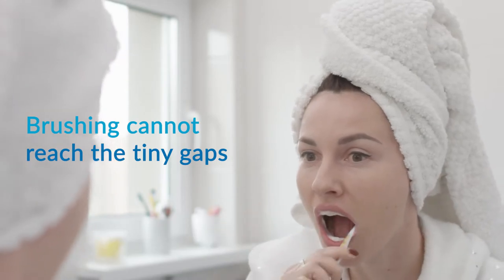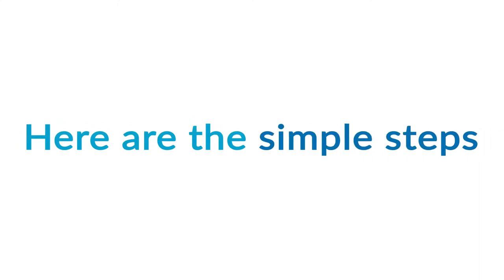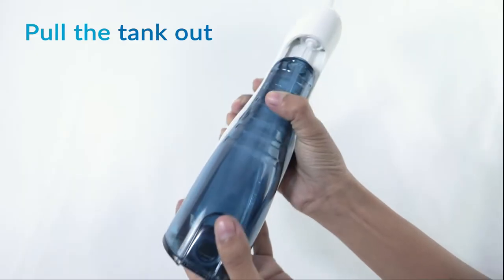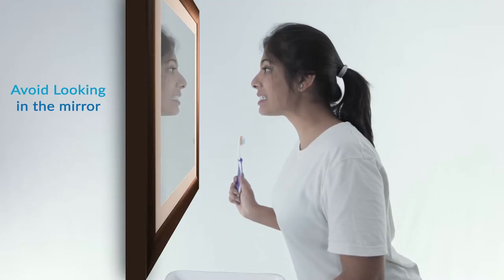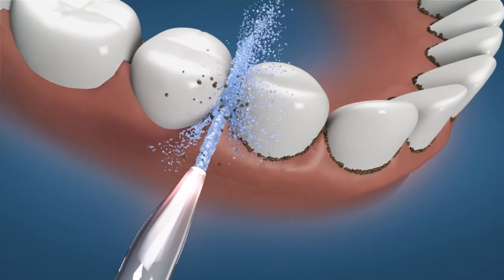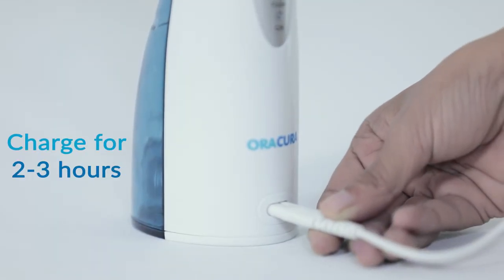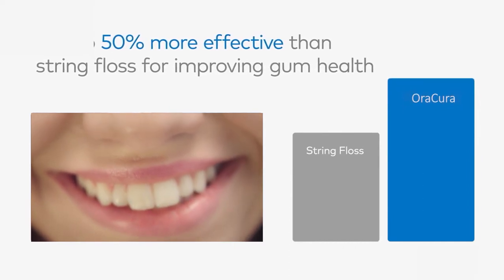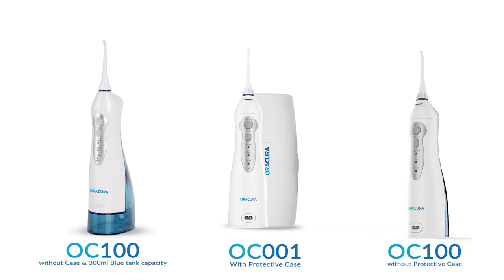LIVE Action Videos | A Live Product Explainer Video for ORACURA - Smart Water Flosser by Media Block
LIVE Action Product Explainer Video, for ORACURA How To Use - Smart Water Flosser by Media Block.

An excellent show-reel or demo reel helps the business to attract more leads easily. Using the right clips and connecting them in the right ways maximizes the appeal of the company.

A corporate showreel video is created using the right branding to get your message out. The audio-visual narration is a great way to present your company to the potential customers.

Basically, a showreel will introduce your company, the work you do or services you render and offer in a form of an engaging story. It makes your audiences feel an emotional connection with your products and services. This type of audio-visual presentation has a higher rate of retention so you will be in minds of your potential customers of long. It also increases the credibility of your company.

"If a picture speaks more than a thousand words, then just imagine what magic a single video can play"

Media Block is Multimedia Brand of Advantus Corporate Infoserve Pvt Ltd

We are here to serve you with result oriented creative concepts required for advertising & marketing of your business portfolio through the power of Video Designing.

Media Block is a high end visual effect boutique and our sphere of expertise lies in developing 3D Walkthrough, 3D visual effects, animations & post production. Our differentiation lies in our innovations for which we make use of digital technology, future trends and a thought process of a craftsman which reflects in our final delivery.

Media Block loves to work with every NEW & EXISTING entrepreneur who wants to beat the heat of competition by showcasing their business worldwide through our Creative Video’s.